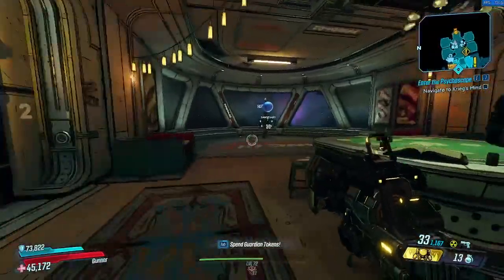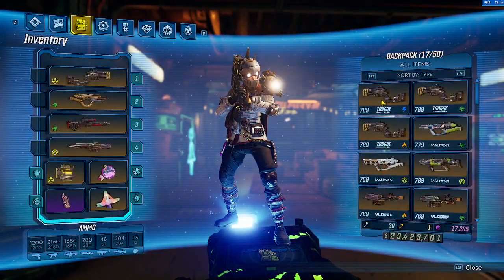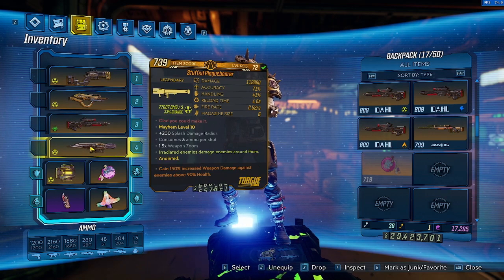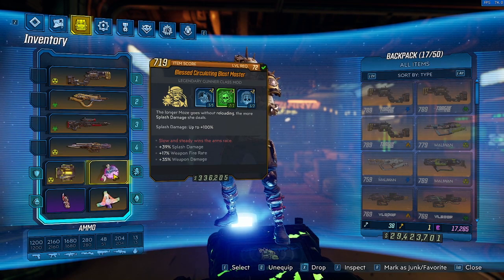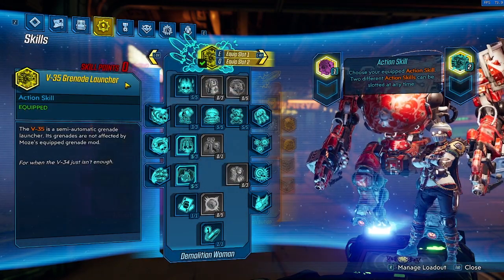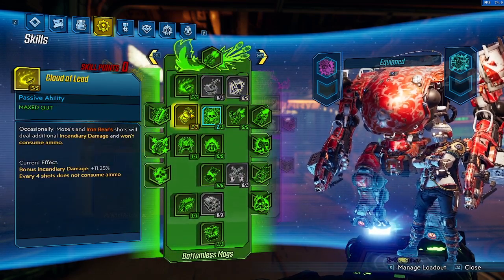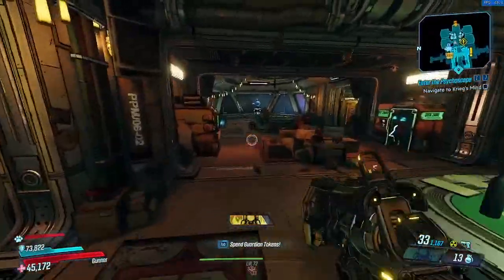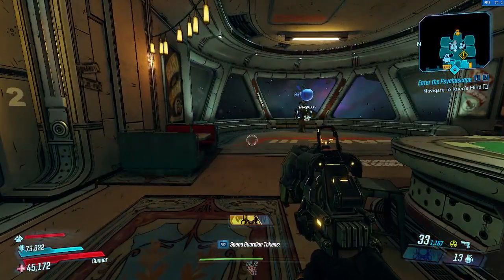SPLISH SPLASH MOZE 5.0 - THE BEST MOZE SPLASH BUILD (+GameSave)| Borderlands 3 Mayhem 11 Level 72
This is it! This is Splish Splash Moze 5.0! This build is quite a milestone. Splish Splash Moze was the first build ever featured on this channel. And it made it this far...wild.

Hope you all enjoyed the video and found it useful/entertaining!